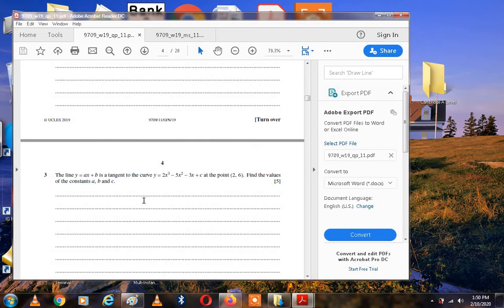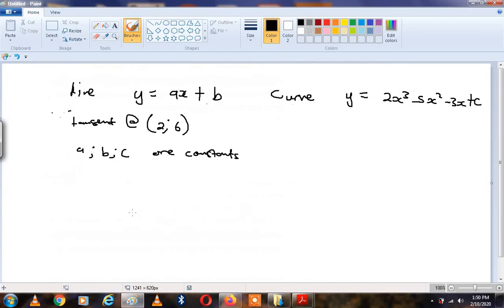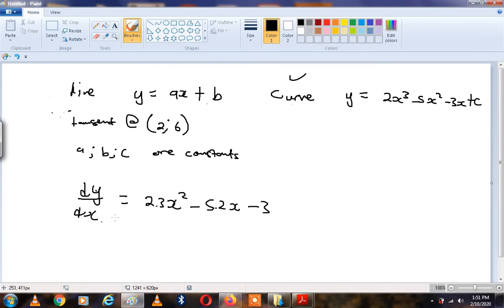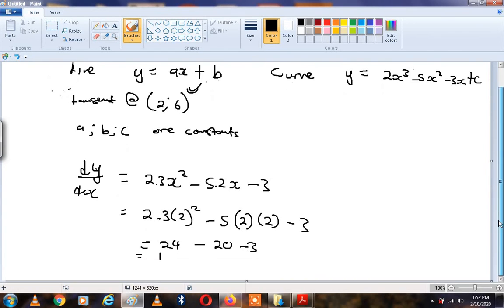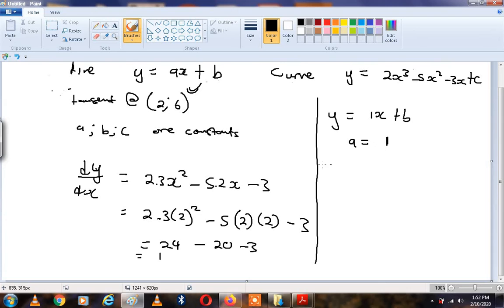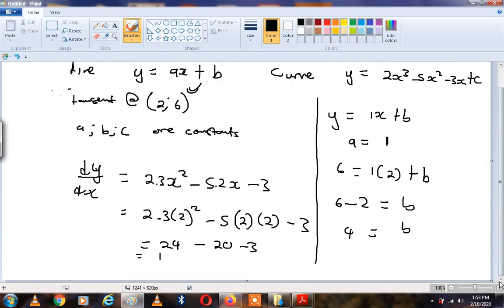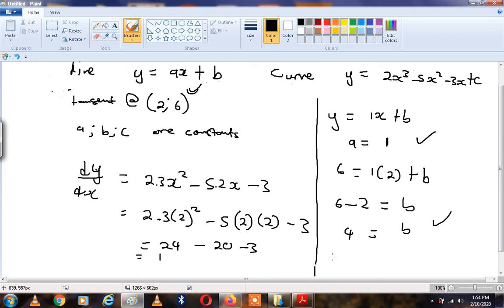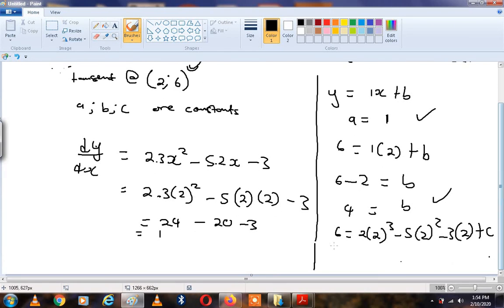Cambridge A level Maths Paper 1 Nov 2019 Geometry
This is an explanation on how to solve a Geometry problem that normally get tested in Cambridge a level pure maths paper 1.